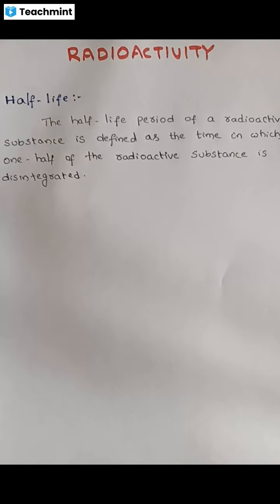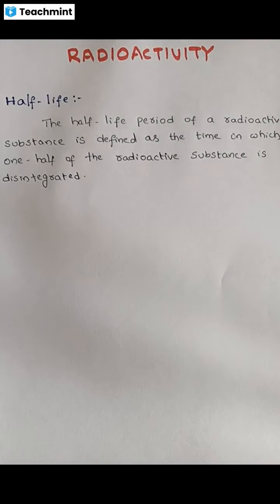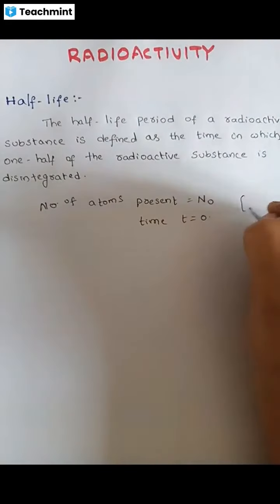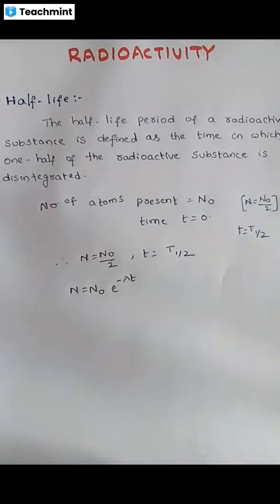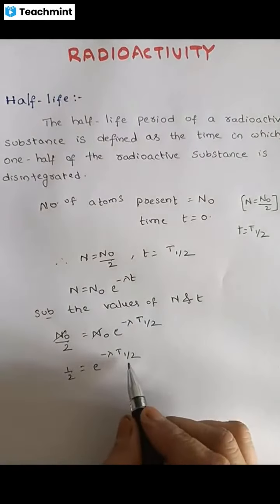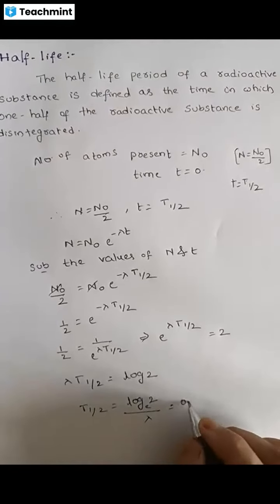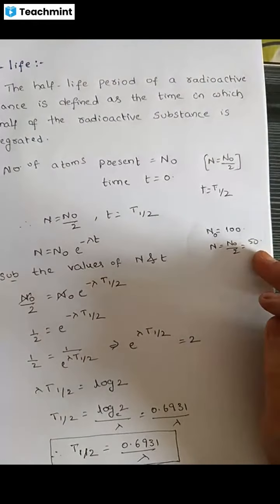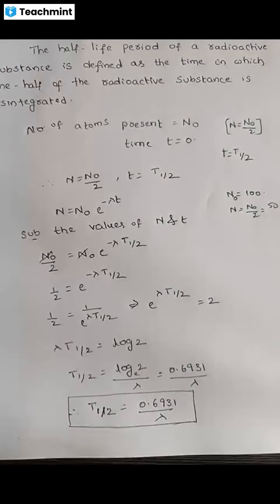Half-Life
Please find my classroom details below :
Classroom Name: Physics
Subject: Physics
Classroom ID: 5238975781